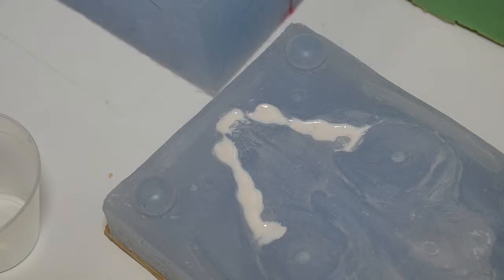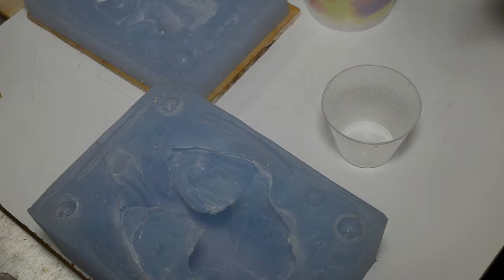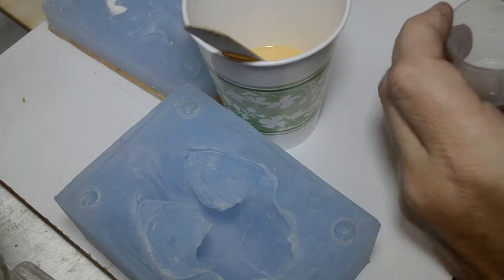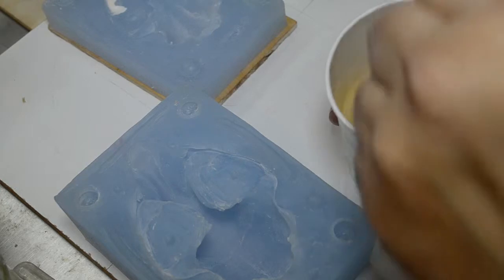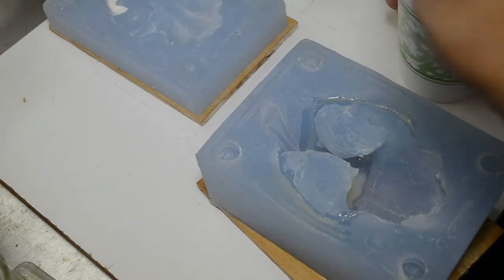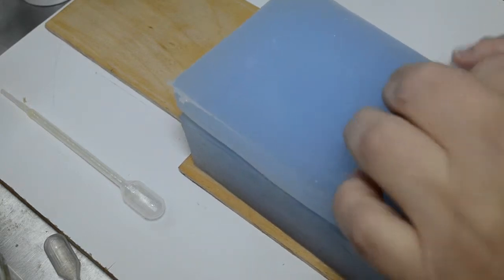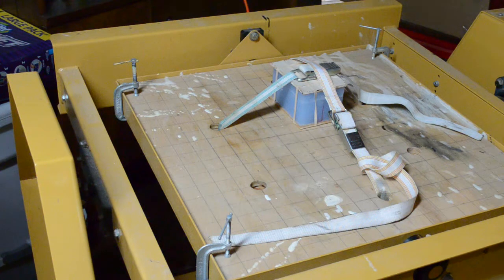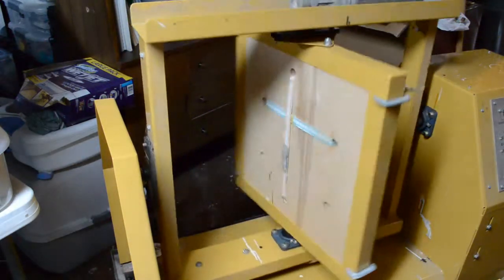Molding An African Wildcat Skull Part 11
Part eleven shows the 'gelled' teeth, and the mold filled with pre-colored 'bone color' Smooth-Cast 305 casting resin and the skull is rotationally cast.  This being only the second casting made in this mold, some experimentation is needed to determine just the right amount of resin to pour into the mold.  As it turns out, the amount used, is a bit too much.  A more recommended amount of resin for a small skull size mold, would be a two-ounce total mix of resin ... one-ounce of part A, and one-ounce of part B.

The important supplies used in these videos are listed below.

Protolina - Natural Plastalina Modeling Clay by Van Aken, is a sulfur-free oil base compound, available from B.I.T.Y. Mold Supply ...

PlatSil 73-20 Precision Silicone by Polytek Development Corp., available from B.I.T.Y. Mold Supply ...

Pol-Ease 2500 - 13 Oz Spray Can by Polytek Development Corp., available from B.I.T.Y. Mold Supply ...

Large modeling tool - Sculpture House No. 210, and other Sculpture House Modeling Tools, are available from Arizona Sculpture ...

Acacia Wood Tools 8" -- B Series, are available from Arizona Sculpture ...

Small modeling tool - Kemper W21 Combo Wire and Wood Tool, available through Big Ceramic Store ...

Other Kemper Wire Tools, also available through Big Ceramic Store ...

Kemper wooden modeling tools, available through Big Ceramic Store ...

Smooth-Cast 305 Urethane Casting Resin, available from Smooth-On, Inc. ...

Mannetron - Rotational Casting Machines ...

Tech-Bond Solutions ...